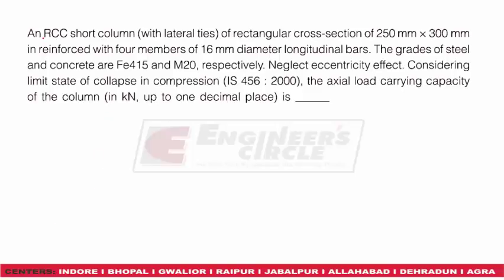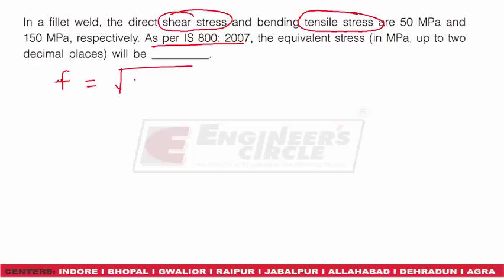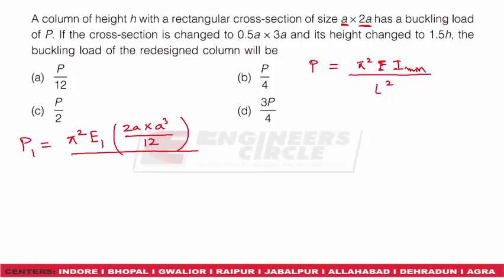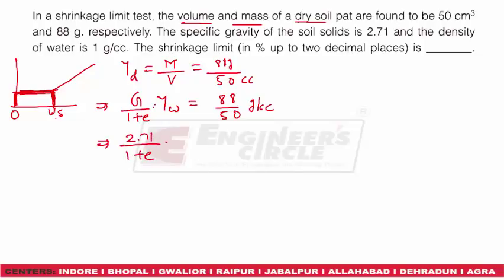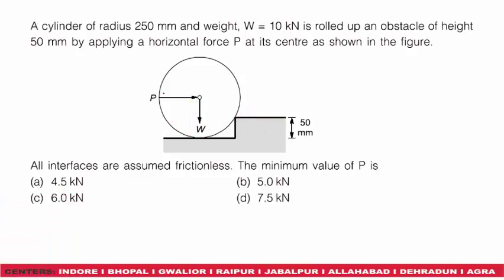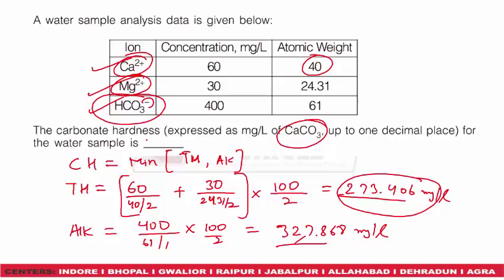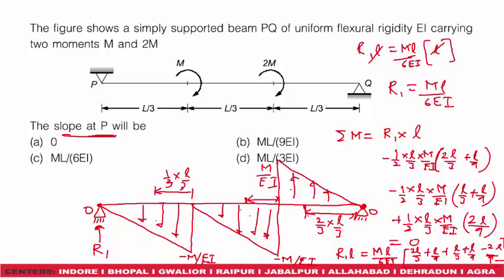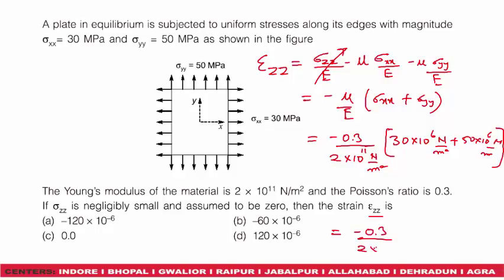GATE 2018 CIVIL ENGINEERING PAPER SHIFT 1 PART 3